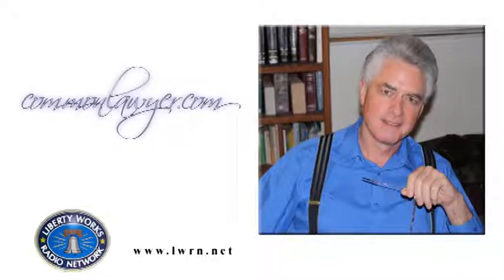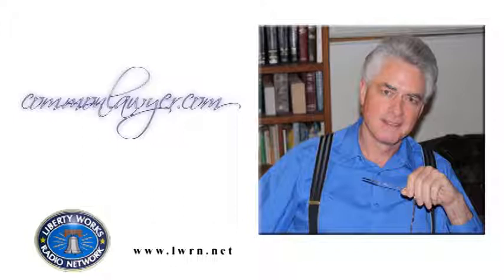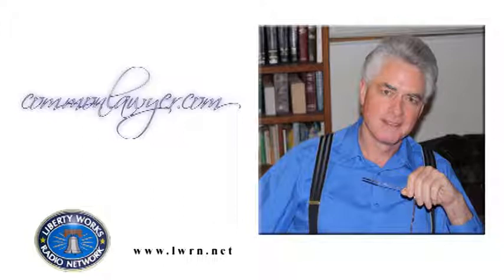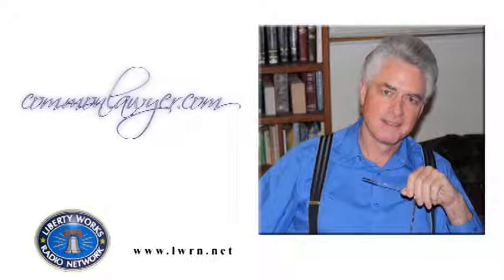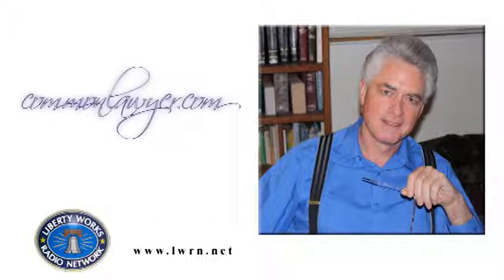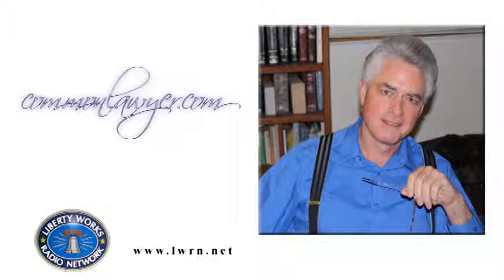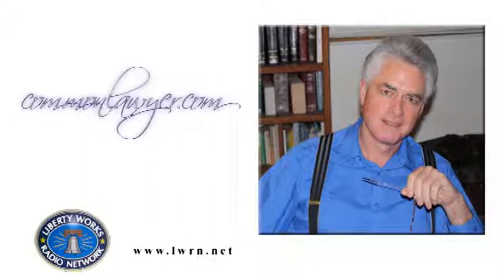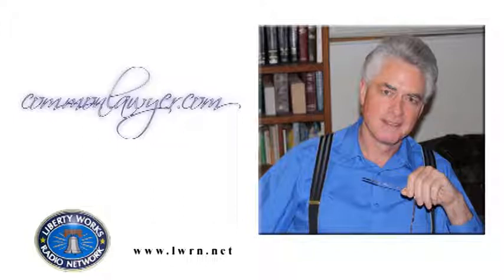CommonLaw Winters 2016 0107